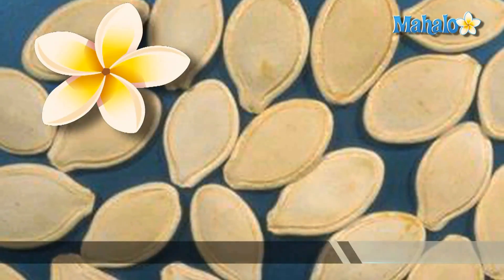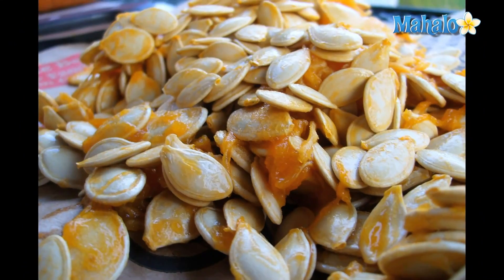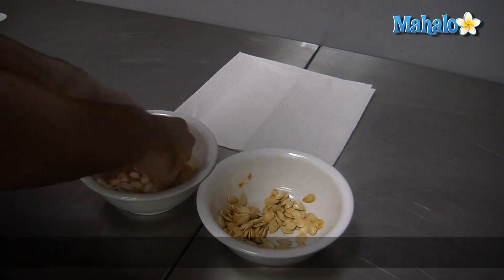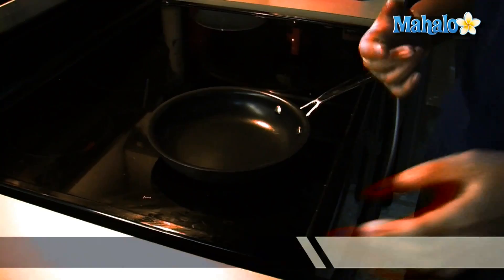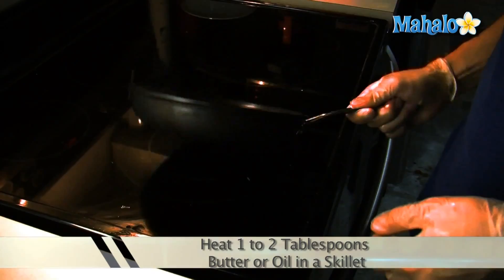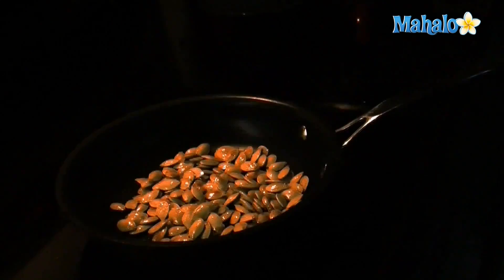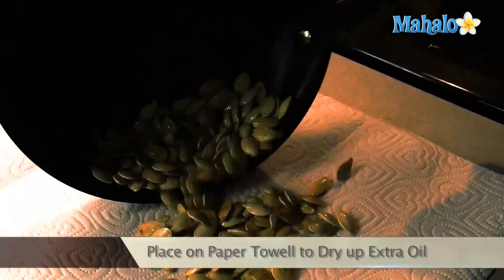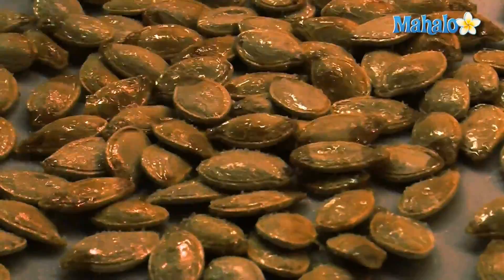How to Cook Pumpkin Seeds in a Skillet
If you're looking for a tasty snack, why not cook some pumpkin seeds?